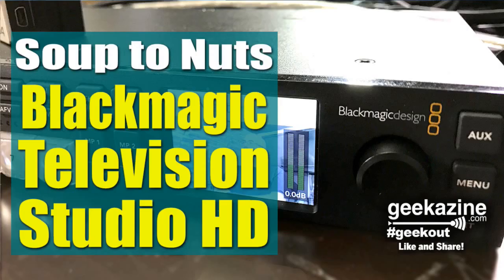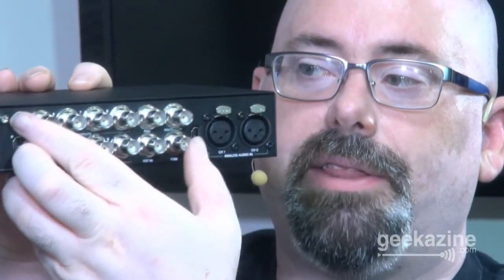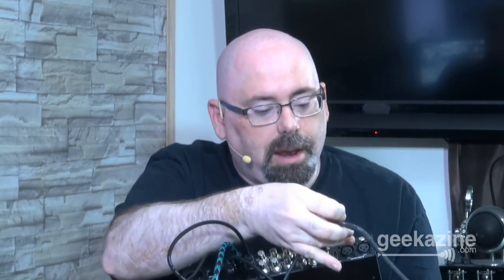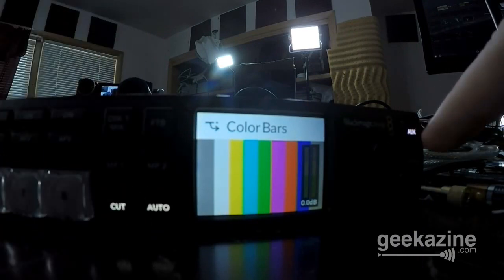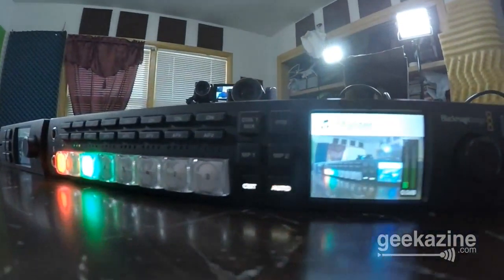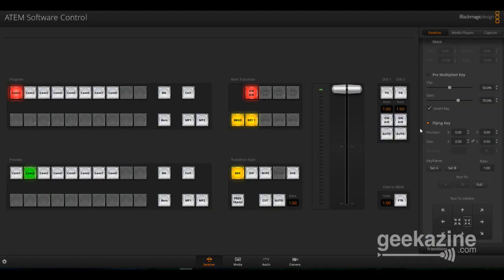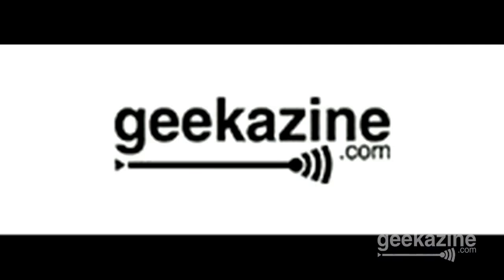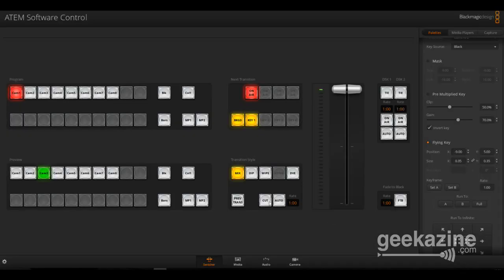Blackmagic Design Television Studio HD Setup: Soup to Nuts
I will be assembling the Blackmagic Design Television Studio HD in the studio. I'll set up cameras and show you some basics in using this device.
*price quotes were from time of recording and can change at any time.